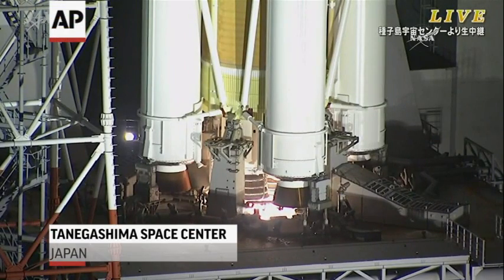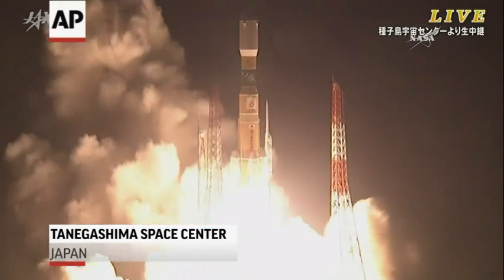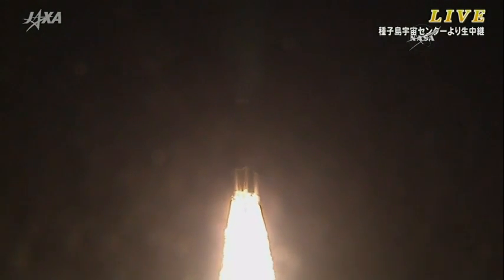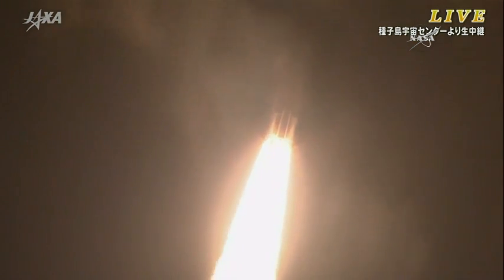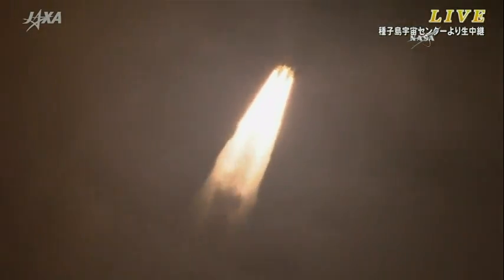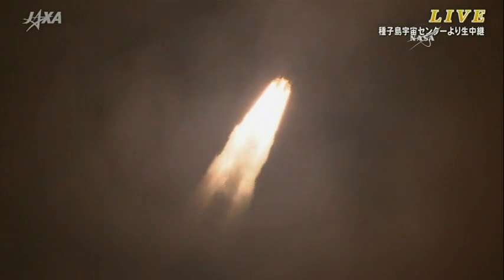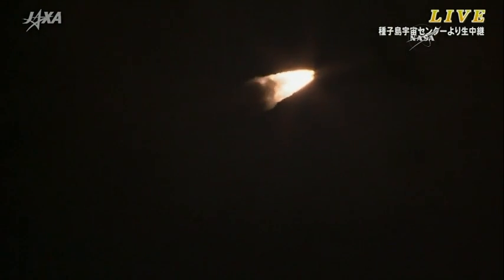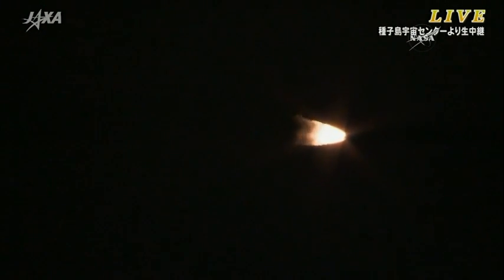Japan Launches Cargo Shipment to Space Station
The Japan Aerospace Exploration Agency launched an unmanned transport vehicle carrying water, parts and other supplies to the International Space Station. A few minutes after its launch, it entered a preliminary orbit with no problems. (Aug. 19)